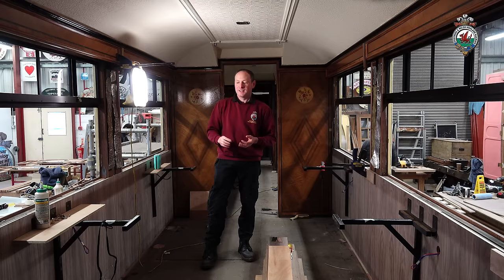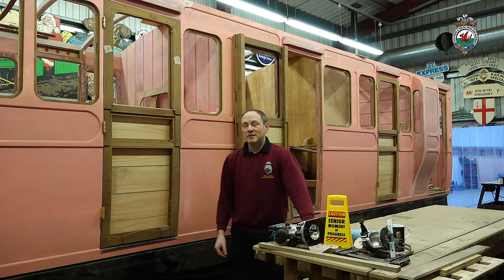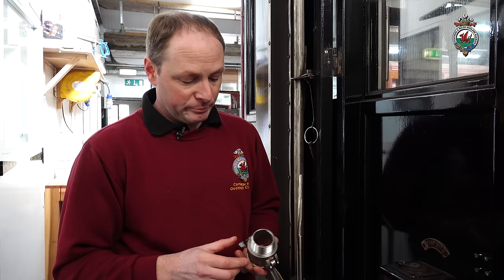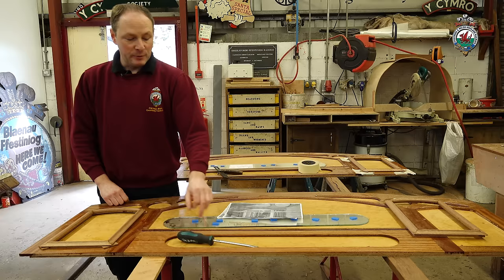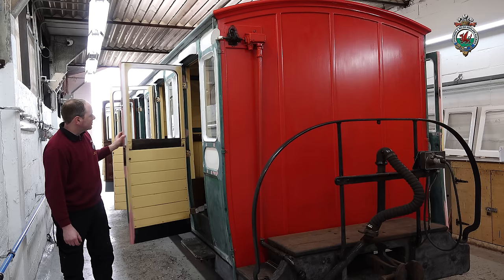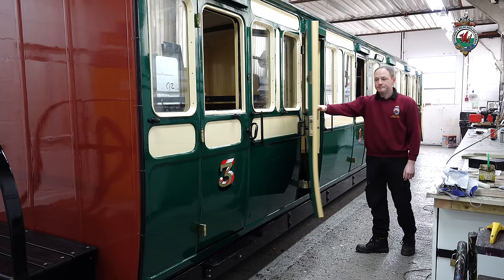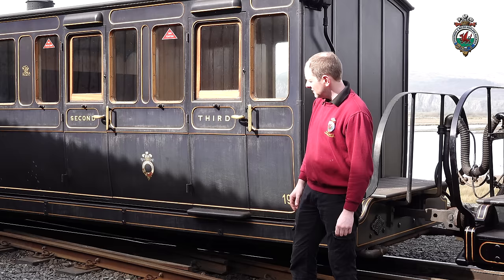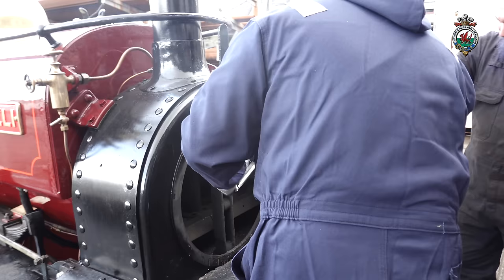Moving Pictures Ninety - 22/3/24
A quick trip behind James Spooner, Carriage works round-up with Glenn Williams and Velinheli steams again.

Taith gyflym y tu ôl i James Spooner, mae Carriage yn crynhoi gyda Glenn Williams a Velinheli yn stemio eto.